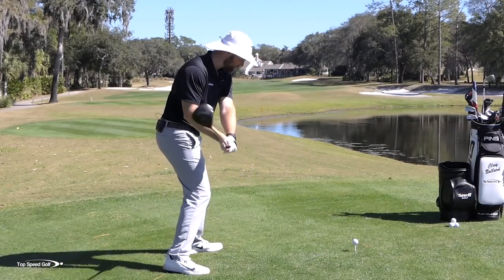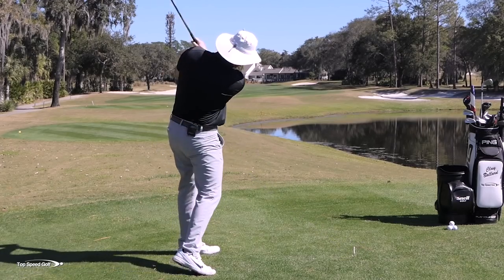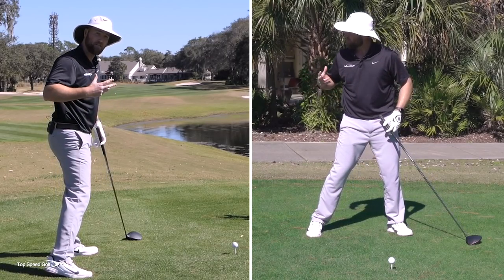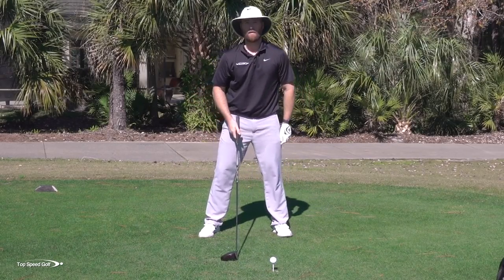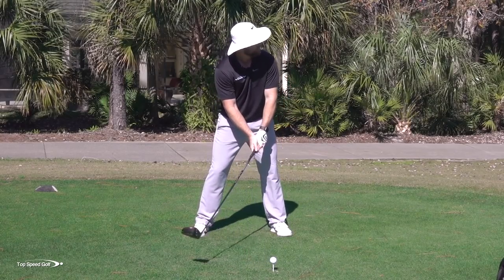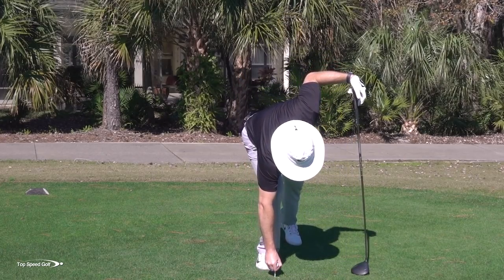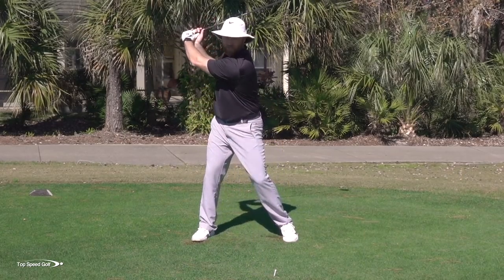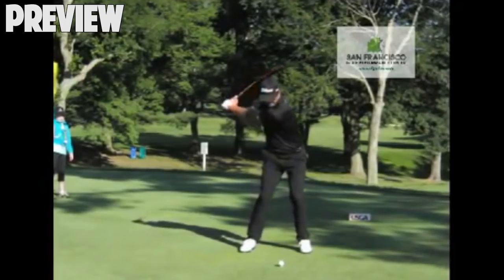Massive Golf Driver Distance Keys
If your shoulders aren't in the right spot at impact, it can cause your body to compensate to deliver the club face to the ball.  Today you'll see how putting your shoulders in the correct spot can help your body come through the impact zone more naturally and can really amp up your distance!

Driver Basics For Longer Straighter Golf Shots

3 Power Leaks That Are Killing Your Driving Distance

Clay Ballard